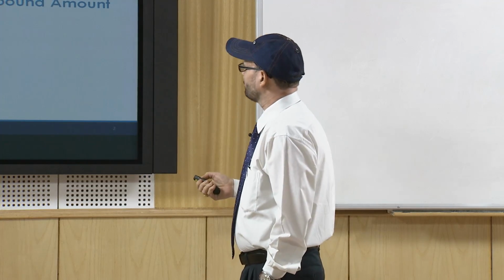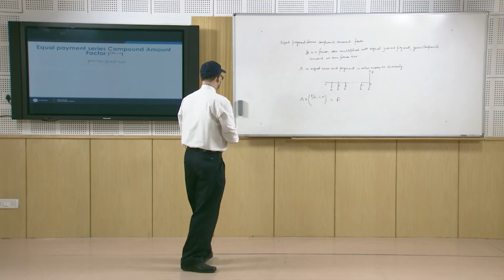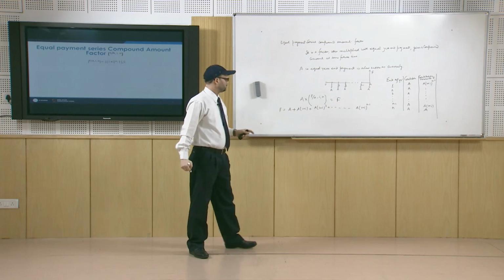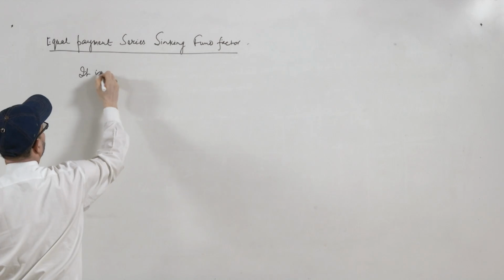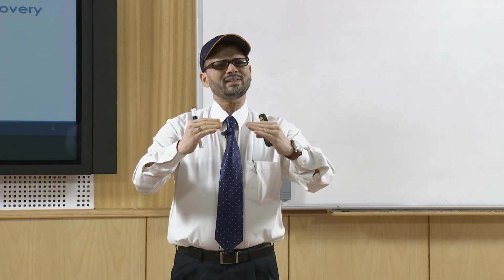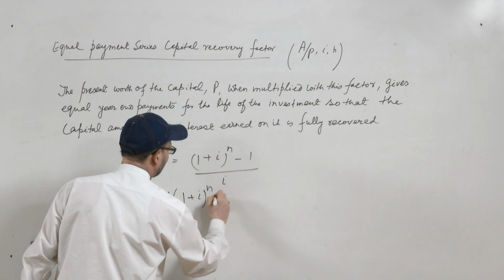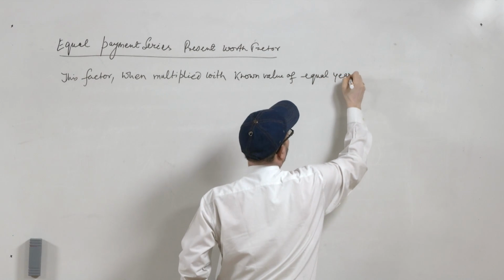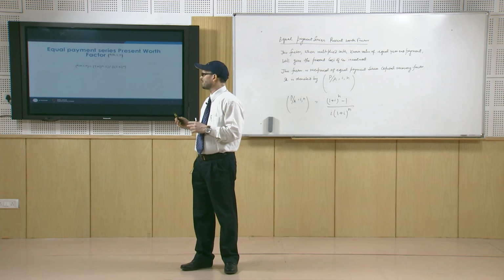Separated Flow Model